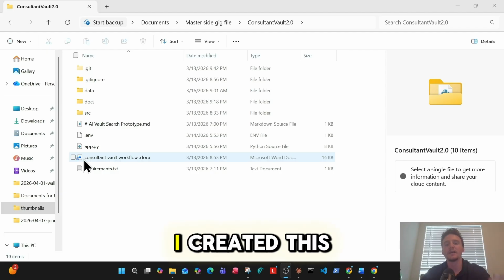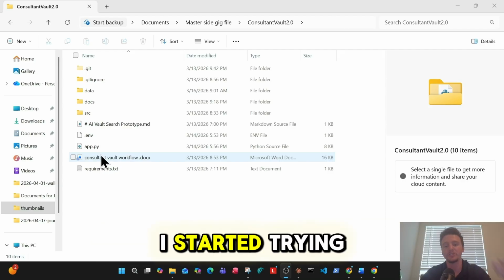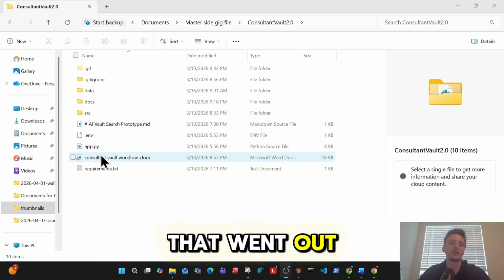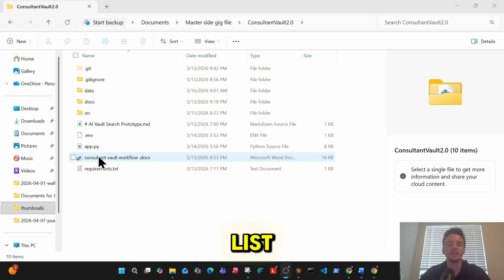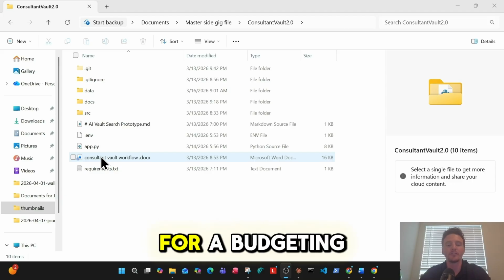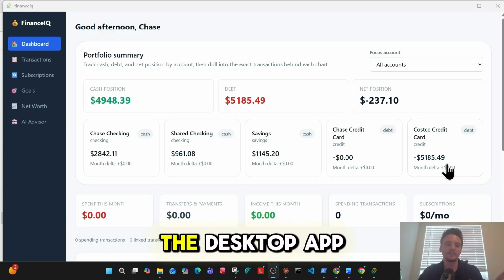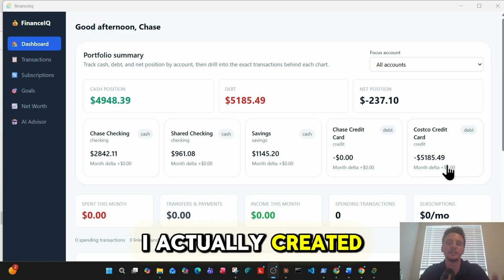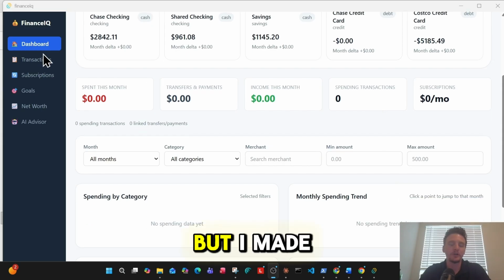From Zero Coding Experience to Builder with Claude AI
In this video, I discuss going from zero coding experience to installing and actually using claude code to build things. I discuss the challenges that I faced and how I had to change my thinking to fit this new tool. It is nothing like chatgpt,claude,gemini on the web.

I'm Chase Heit, a data analyst and AI SME who uses these tools every day at work. No hype, just real use cases.

Timestamps:
0:00 - Intro
0:59 - The hardest step
01:46 The website that I created in 5 minutes
2:54 - My first work project
4:07 - Building an actual desktop app
6:01 - Take away 1: Structure
7:02 - Take away 2: Context Window
9:20: Conclusion
10:19 - What I would tell my earlier self

Tools mentioned:
Claude code and claude.